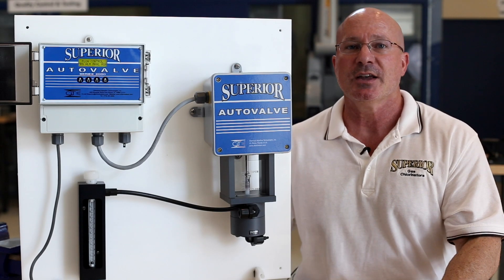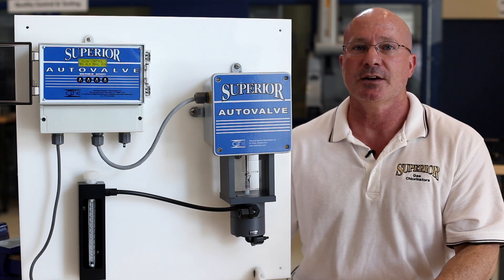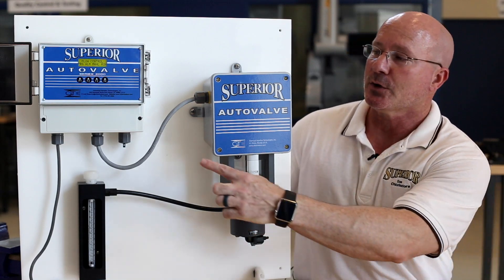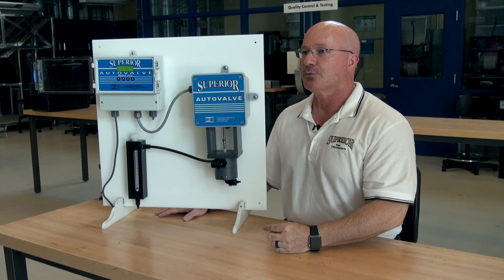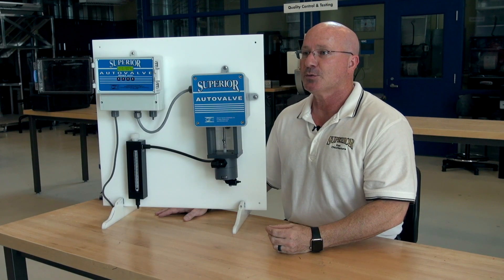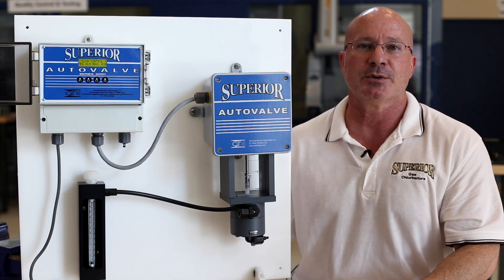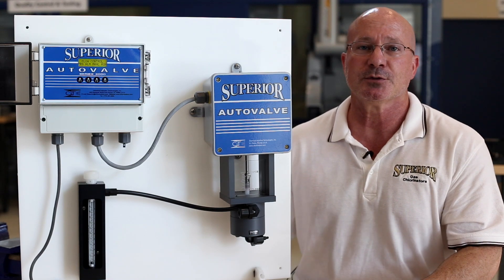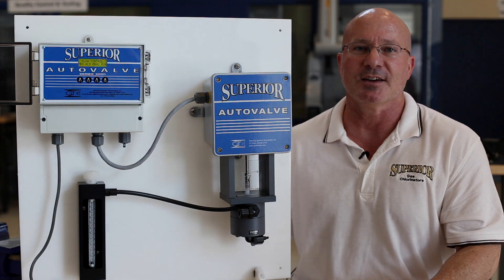SUPERIOR™ AutoValve Flow Proportioning Residual & Compound Loop Control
SUPERIOR™ AutoValve
Take control of your system.  SUPERIOR™ AutoValve is a microprocessor based device for automatically controlling the feed rate of chlorine, sulphur dioxide, and ammonia, and is available for automatic flow proportioning residual control, and compound loop control, using process water flow rate, residual setpoint, or a
combination of those parameters.
Operators and users swear by SUPERIOR™AutoValve.
“It’s bulletproof!”. The easy to follow digital menu is designed to be user friendly, and it is! The SUPERIOR™ AutoValve is the only automatic control valve with all three control modes already built into the controller, so there is no need for additional modules. Quick to set up and simple to use and maintain, just ask anyone who has used the SUPERIOR™ AutoValve!
World's most popular auto control valve.